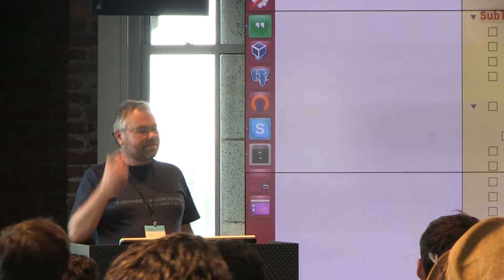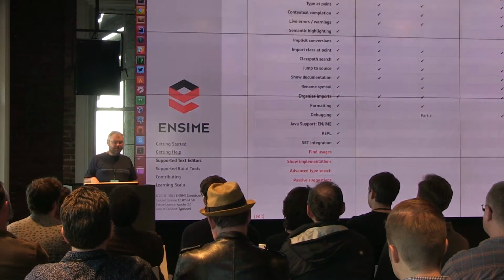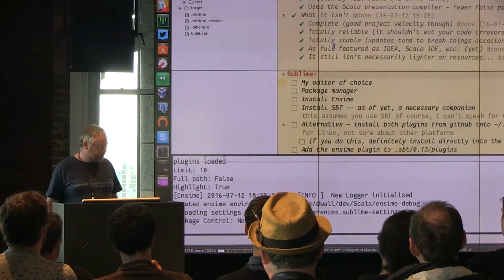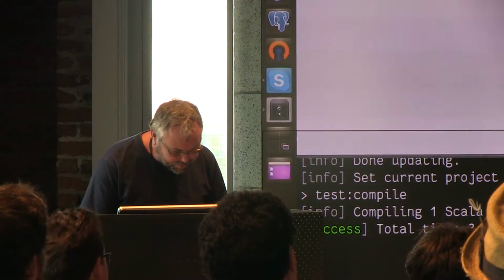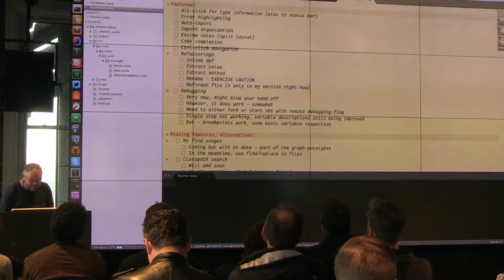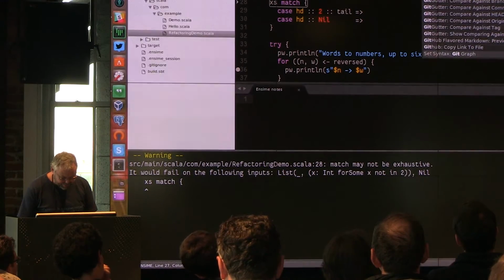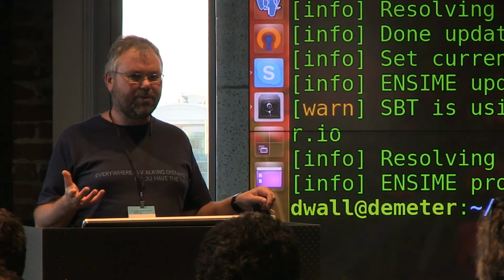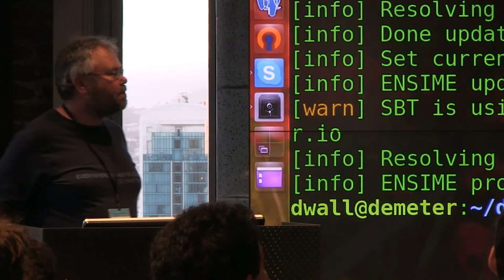Scala meetup dick wall